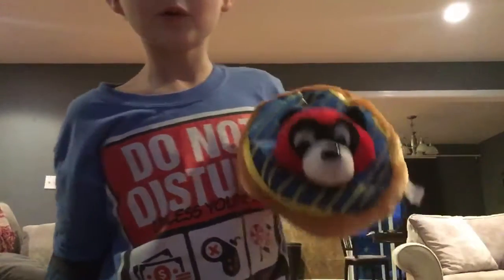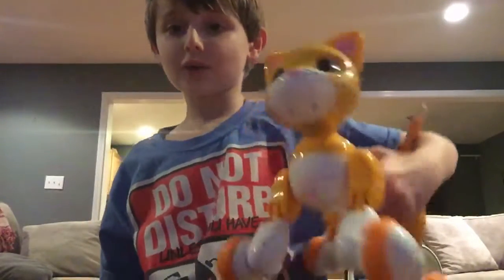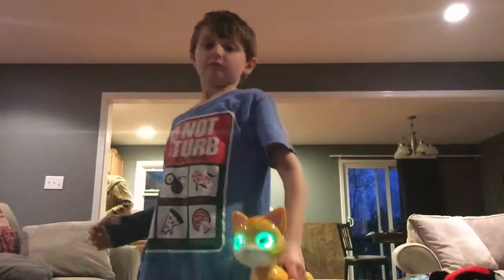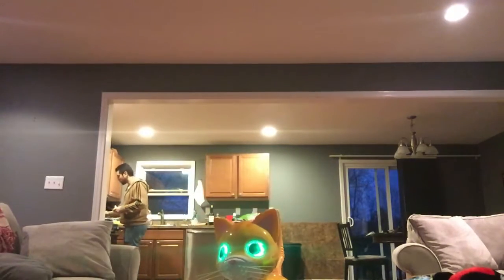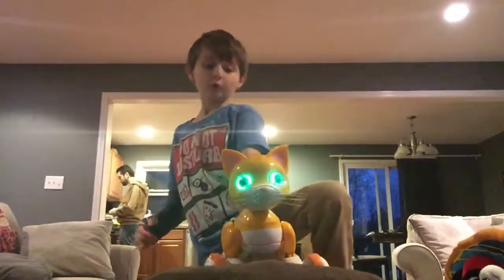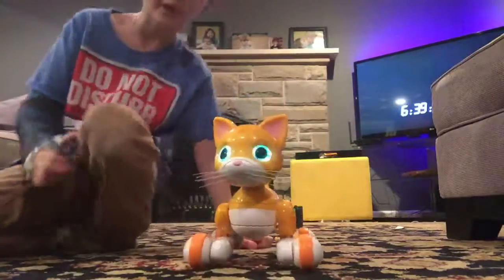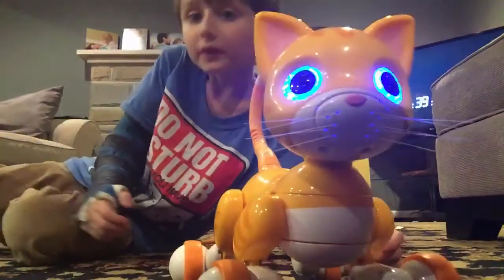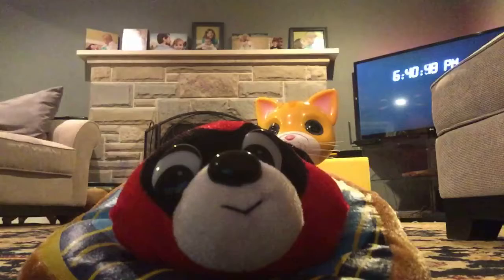March 9, 2018